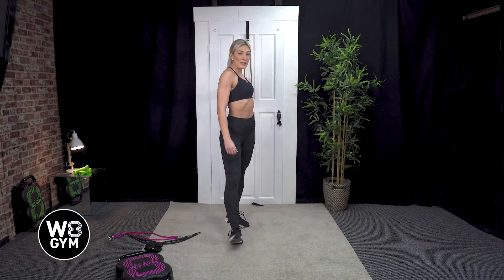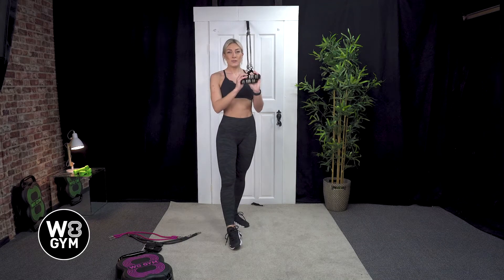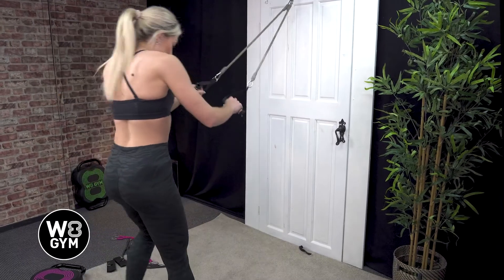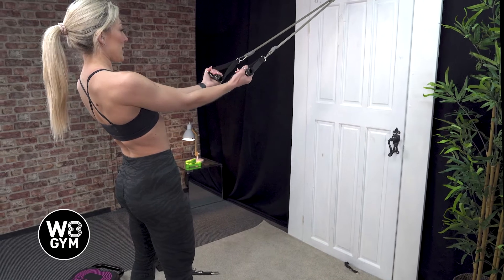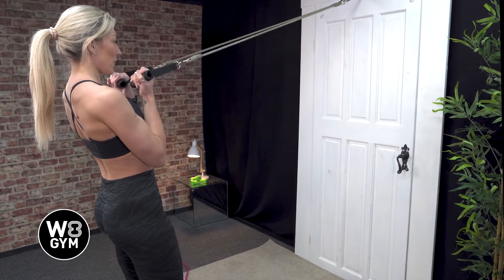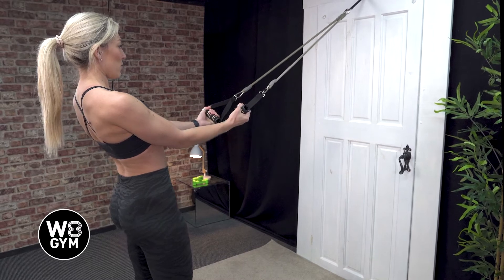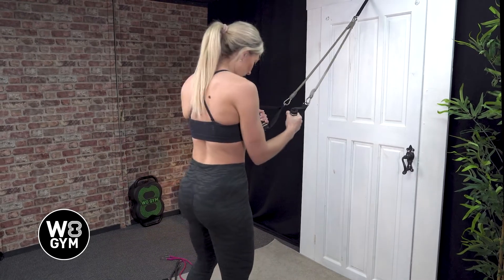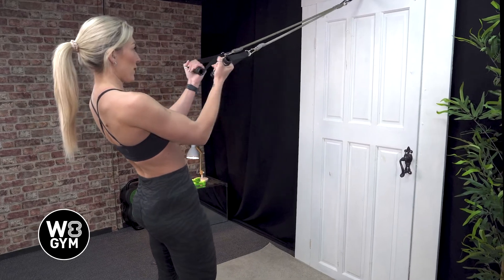How to perform a Bicep Curl with Door Anchor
NOTE: Please check your door anchor for wear and tear before use. Make sure anyone else in the house is made aware when you are using the door anchor for a workout.